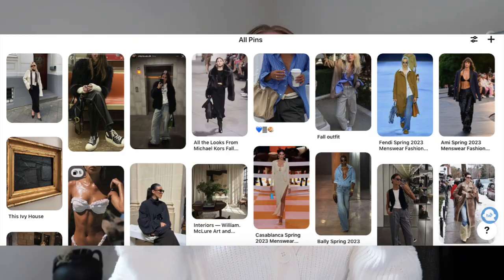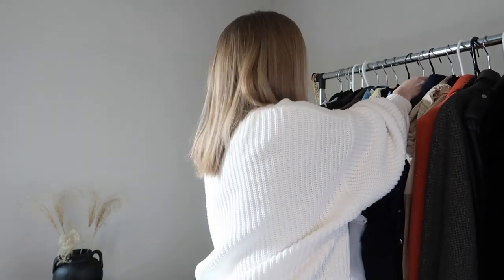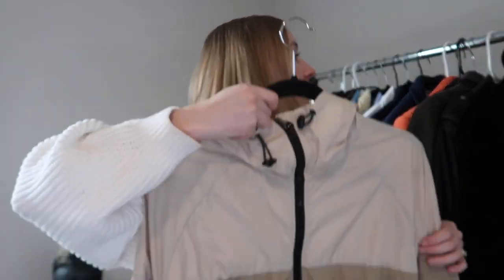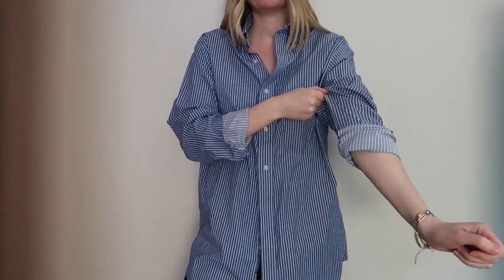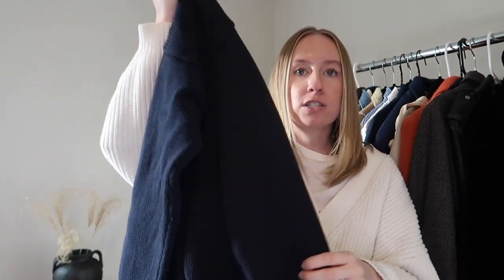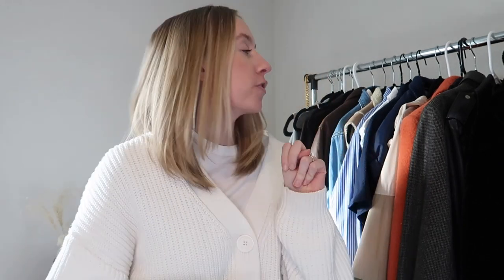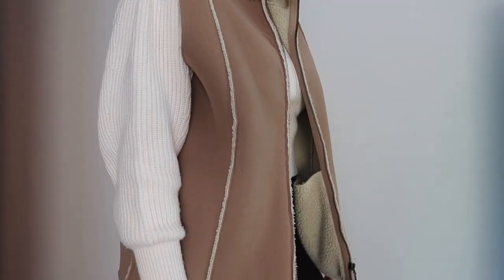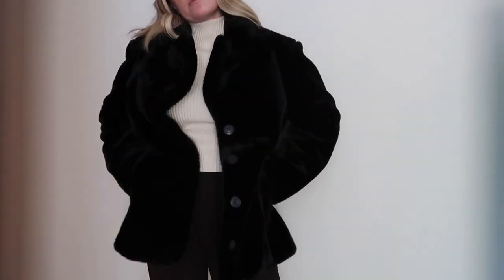Winter Thrift Haul (Thrifting My Pinterest Board EP 22)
Welcome back to another episode of thrifting my Pinterest board.  This is episode 22 of the thrifting my pinterest board challenge! In this episode, I share a winter thrift hauyl.